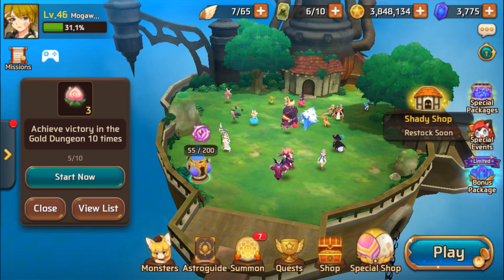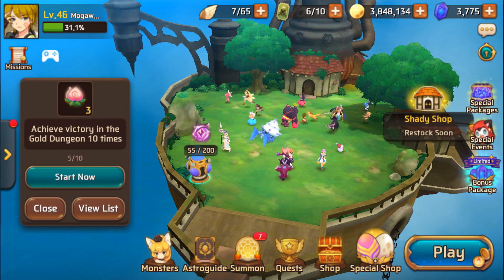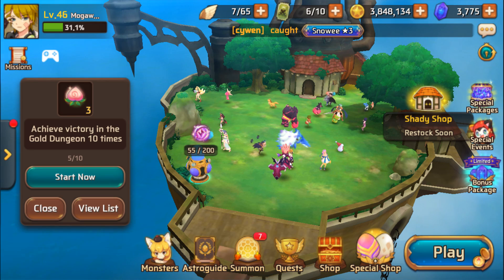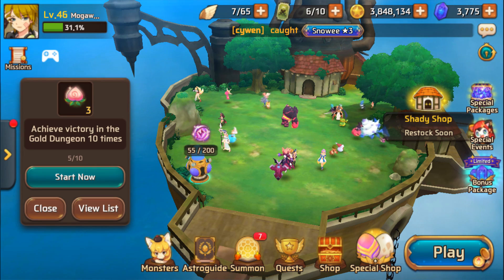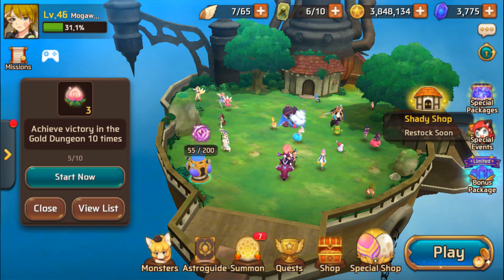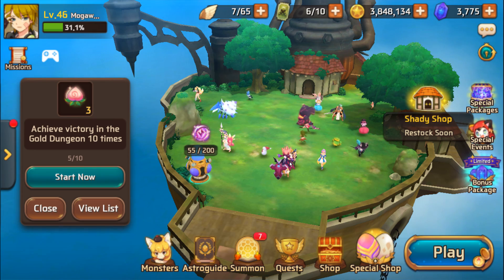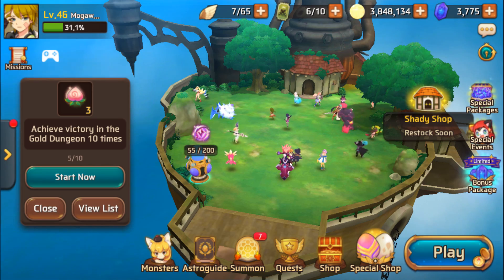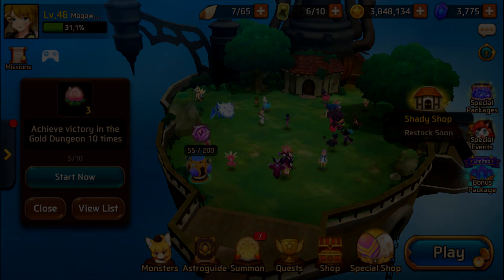How To Zoom Out in NOX (Tutorial)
Going over how to zoom out in NOX App Emulator. It seems people were having problems seeing anything in Monster Super League since the last update and everything is always so zoomed in. Hope this helps!

Great Free Android Emulator (Direct Download)